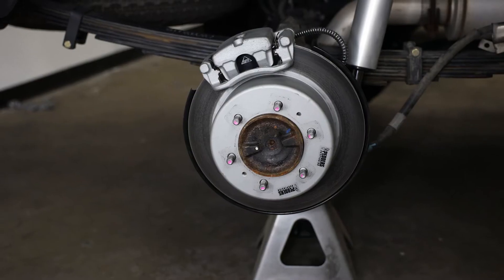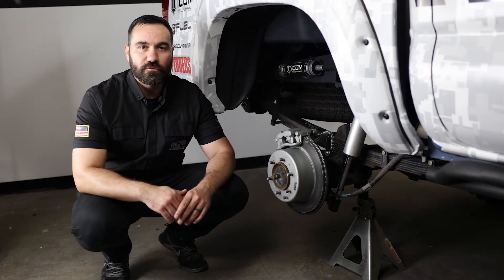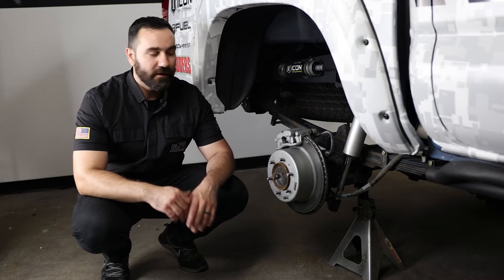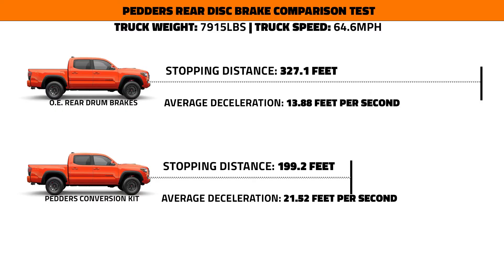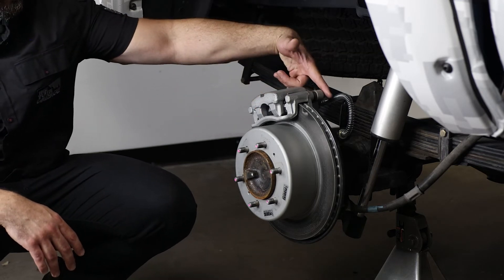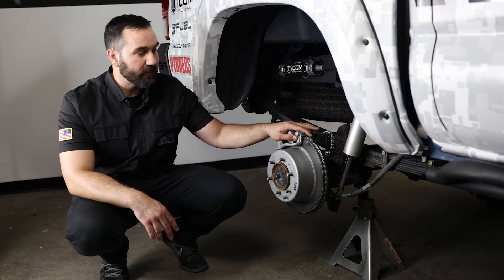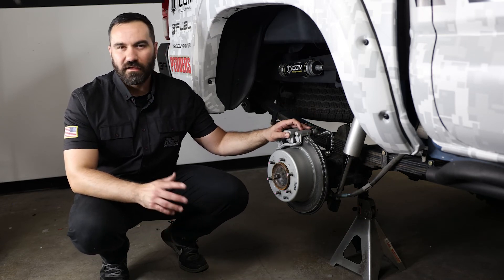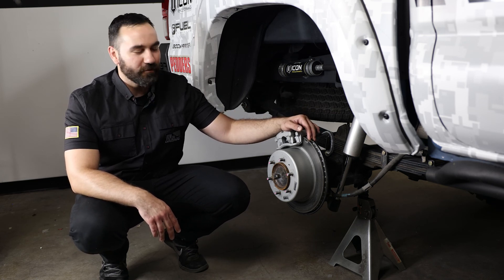Toyota Tacoma Rear Disc Brake Conversion/Upgrade Kit from Pedders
Get Your Pedders Rear Drum to Disc Brake Conversion Kit

One of the most overlooked upgrades on the 2005+ Toyota Tacoma, This Pedders drum to disc brake conversion kits to suit the rear of the  2005+ Toyota Tacoma models. Dramatically improve braking performance with this complete conversion kit.